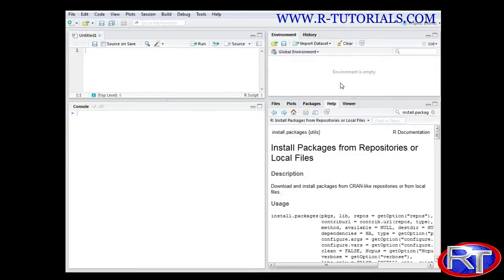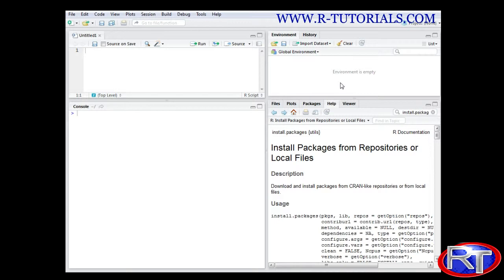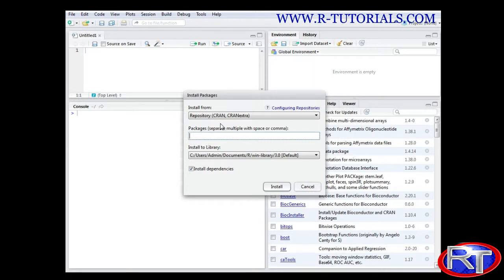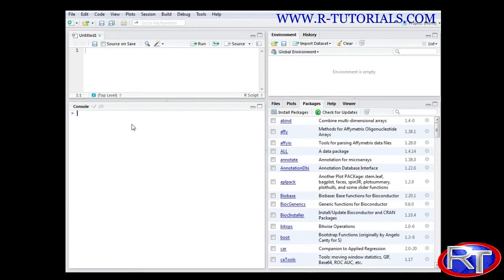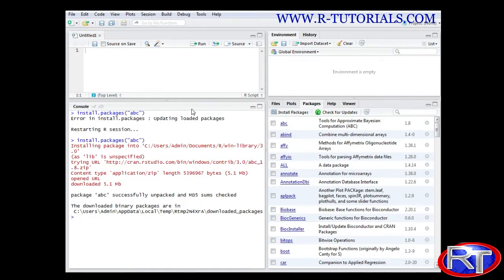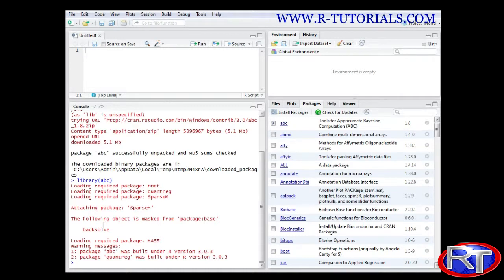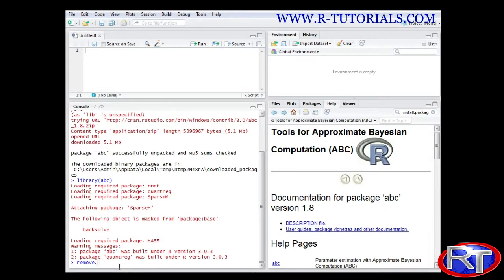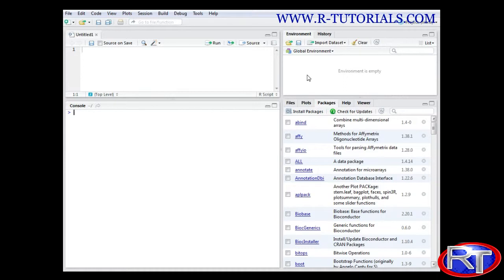R tutorials - introduction to installing packages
In this video you will learn how to find, install and remove packages in R.
More information about R can be found in this channel or on our